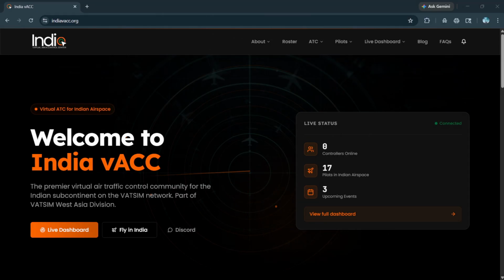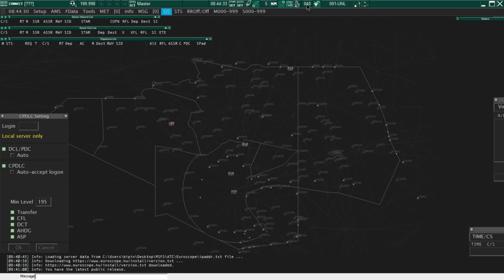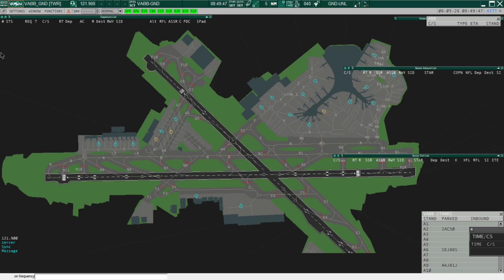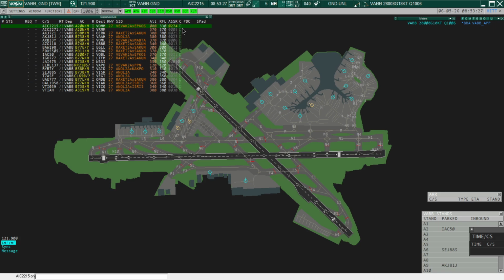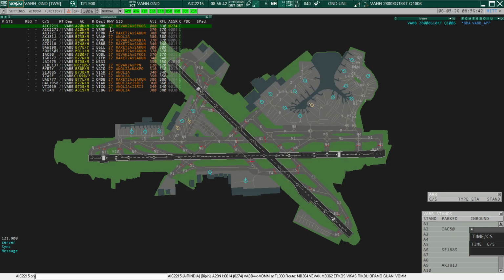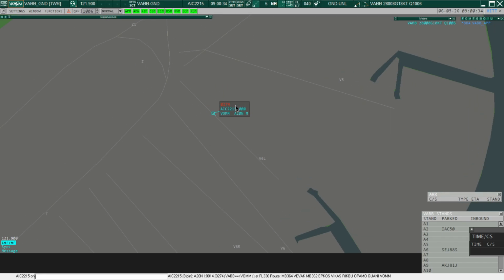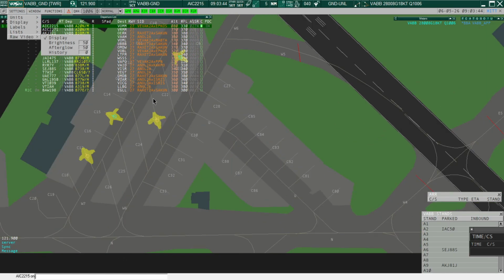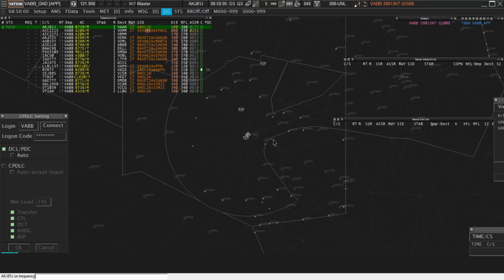Euroscope Basics | Controller Essentials | India vACC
Namashkar! This video is a foundational guide for new S1 controllers at the India vACC subdivision on VATSIM. We’ll walk you through setting up Euroscope and getting comfortable with the GRP plugin to manage your controlling sessions effectively.

 If you have specific questions, your mentors are always available during your training sessions to help you out.

See you on the network! Happy Controlling!